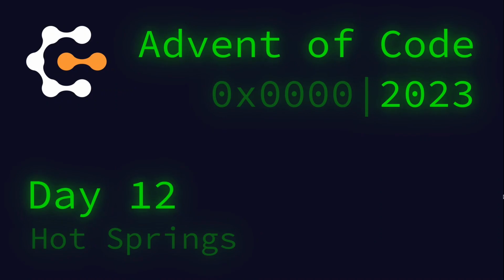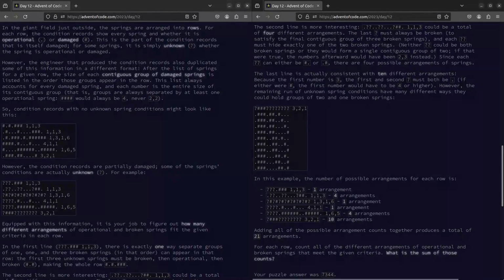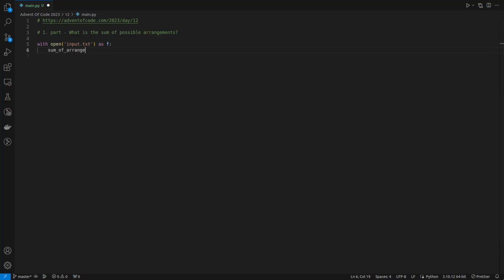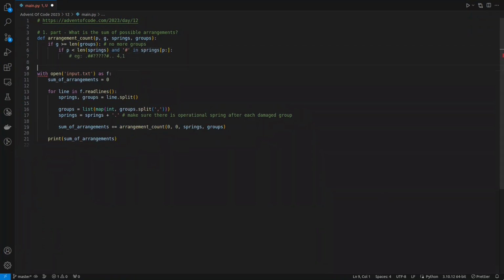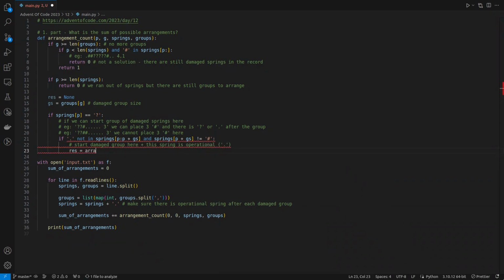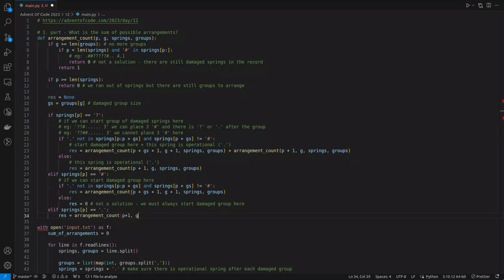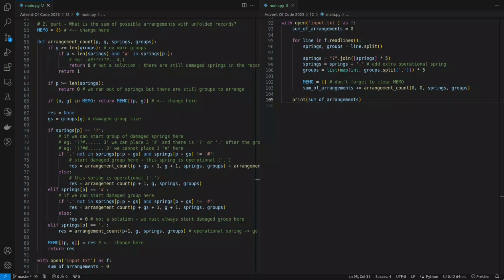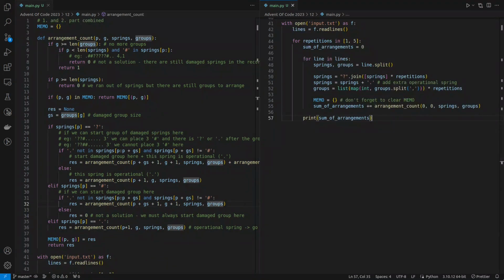Day 12: Hot Springs ║ Advent of Code 2023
Python solution to a puzzle number 12 from Advent of Code 2023 called ‘Hot Springs'.  I am going to show you 40 lines of code which solve it in 300 milliseconds.

0:00 Intro
0:12 Part 1
3:33 Part 2
4:33 Outro